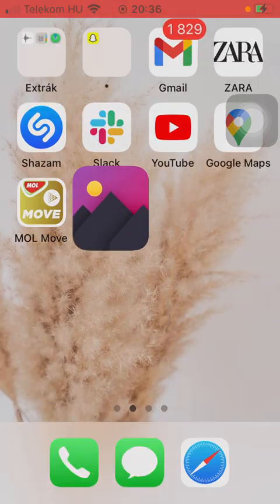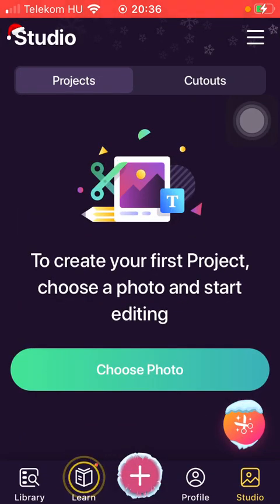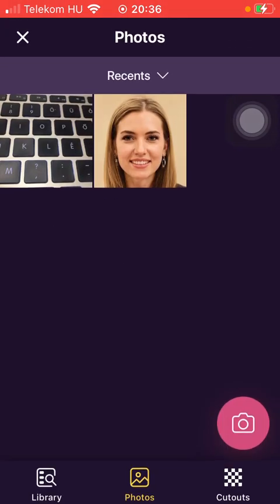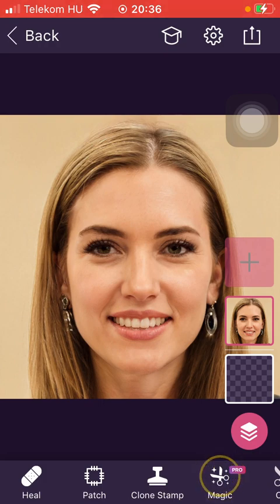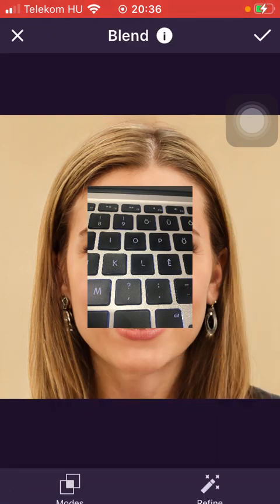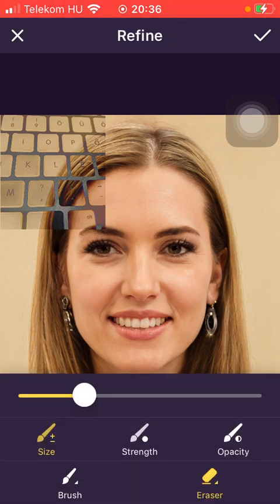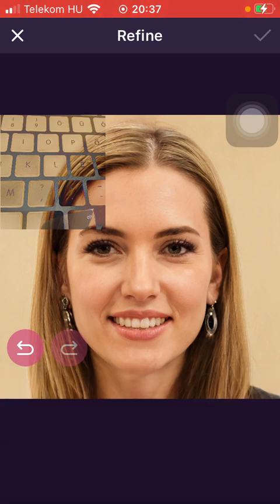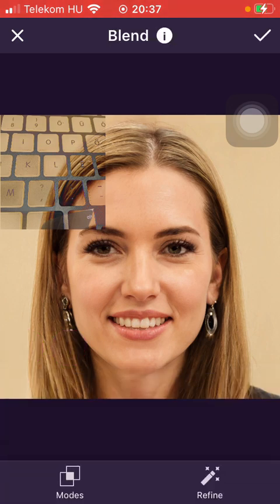How to blend two picture together on Pixomatic?